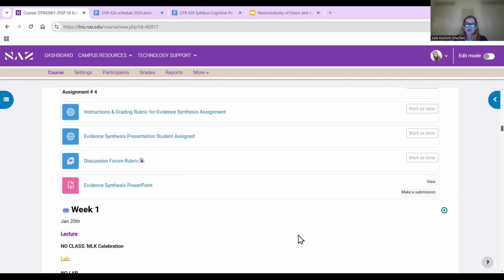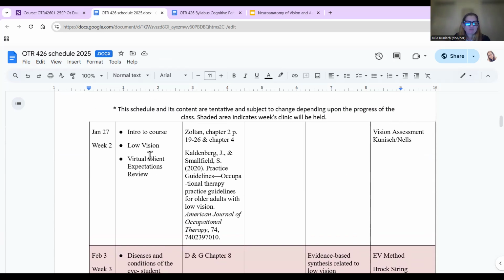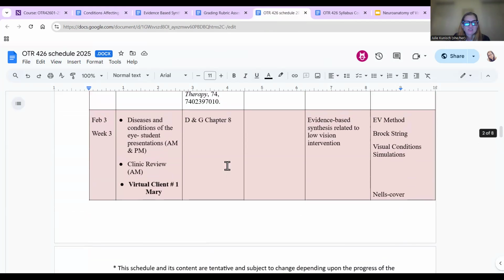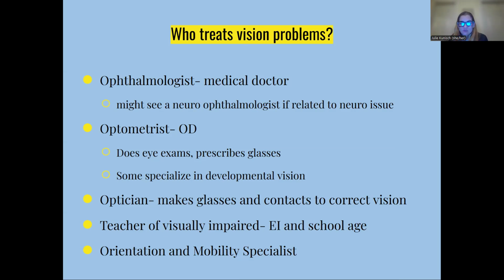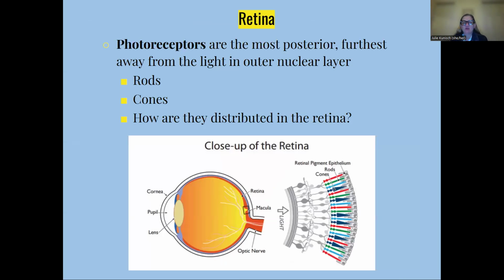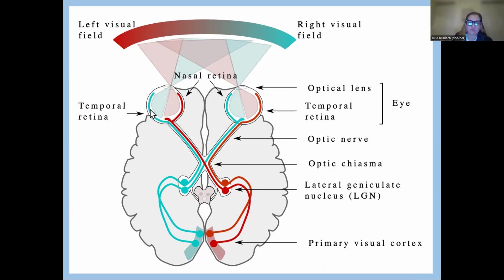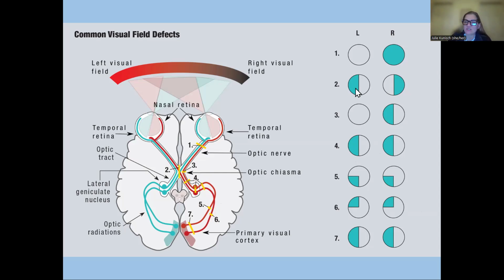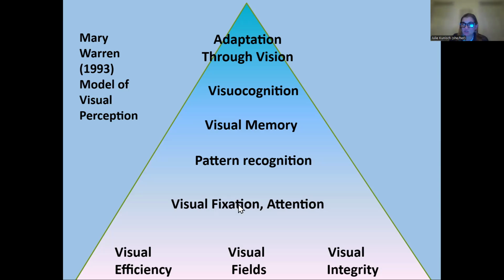OTR 426 1/20/25